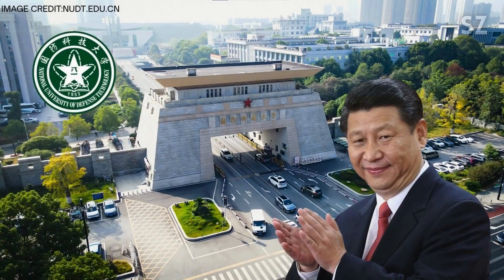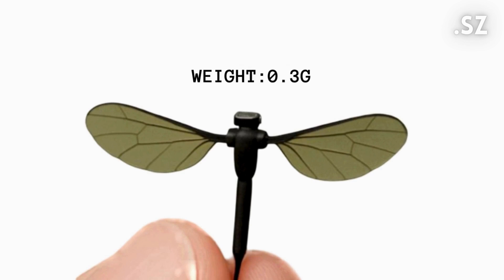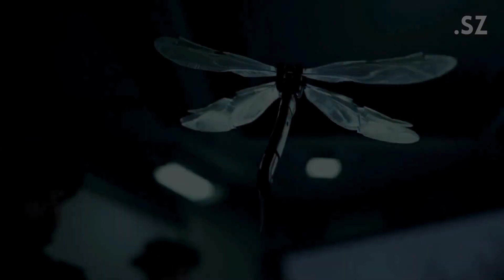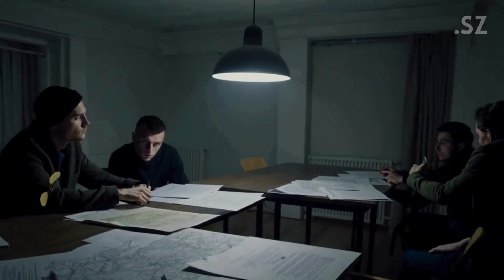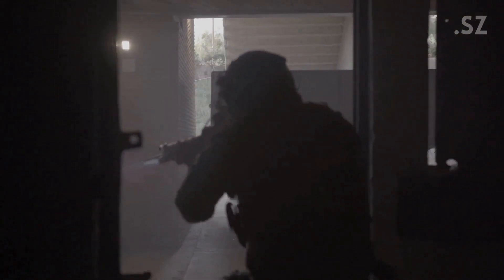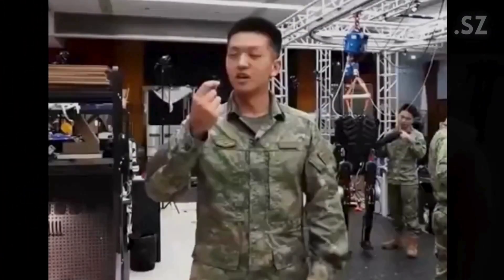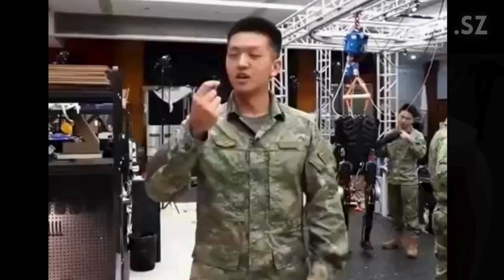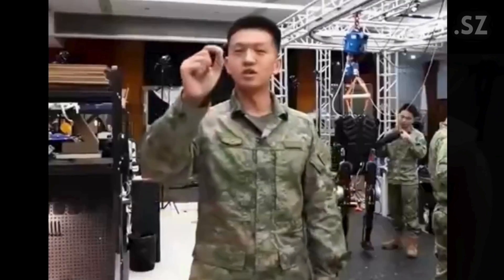China's Tiny Spy Drones Are Terrifying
In this video, we take a deep dive into one of the most fascinating pieces of technology to come out of China in 2025 a drone so tiny, it’s the size of a mosquito! Developed by China’s National University of Defence Technology, this miniature flying machine is designed for covert surveillance, stealthily operating in places where larger drones can’t go. From capturing images to recording audio, this tiny drone could revolutionize espionage, disaster rescue, and even warfare. But with such innovation comes serious questions about privacy and security. Join us as we explore the potential of this game-changing technology.